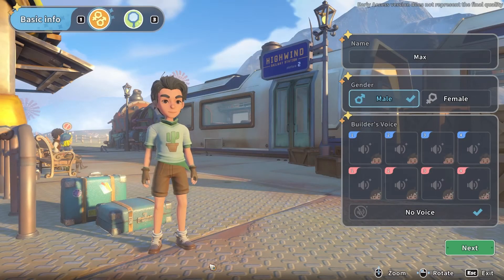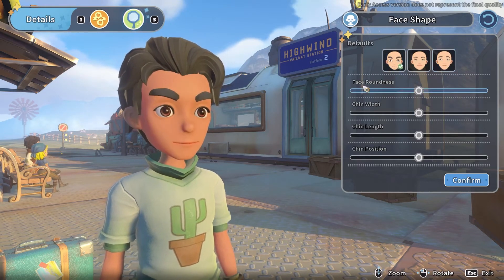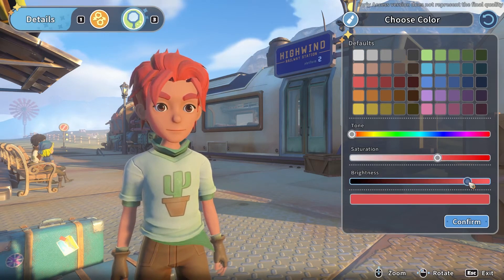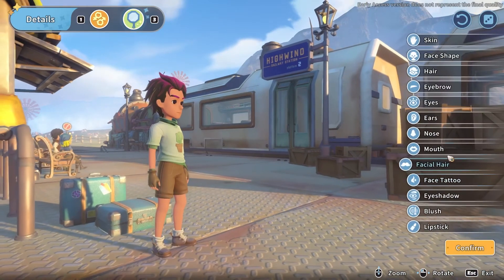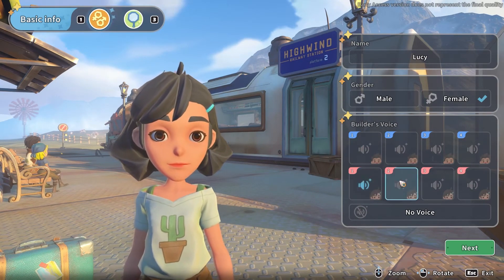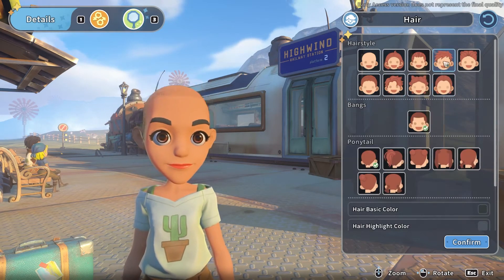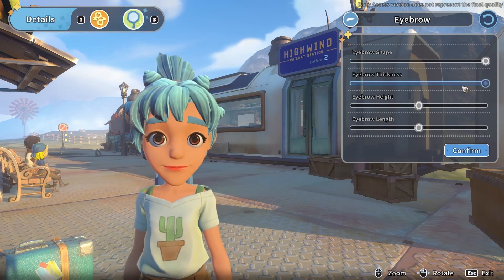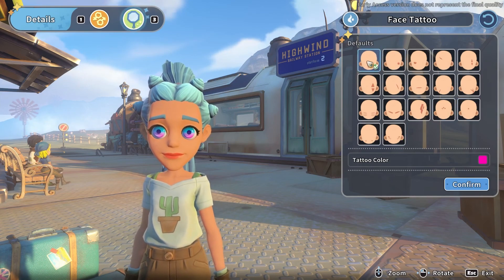My Time at Sandrock Character Creation (Male & Female, Full Customization, All Options, More!)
My Time at Sandrock character creation and customization time! This includes both male and female customization, all the faces, hair styles, features, make-up, tattoos, and more!

► Timestamps ◄

Intro - 0:00

Male - 01:00
Male Randomization - 20:29

Female - 21:48
Female Randomization - 40:48

► Lumin Links ◄